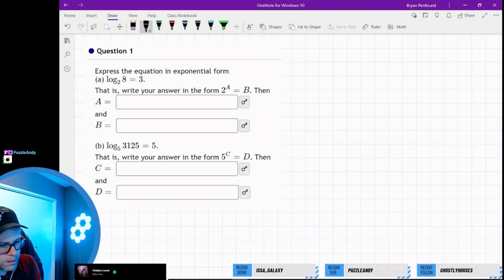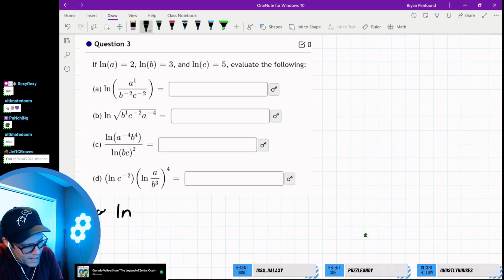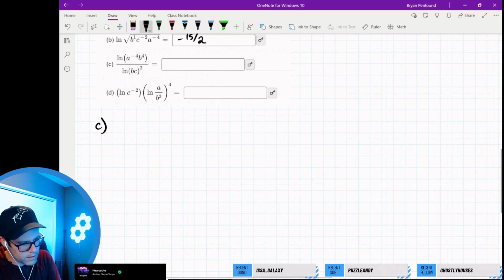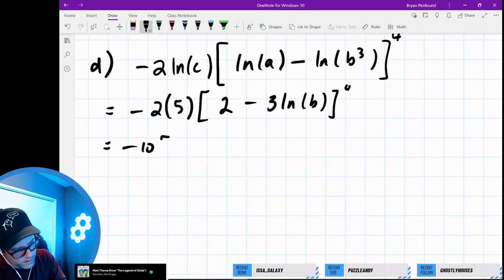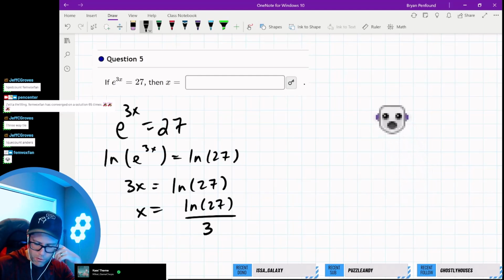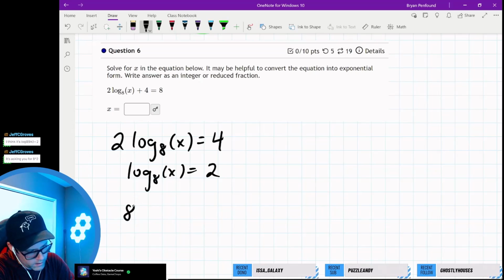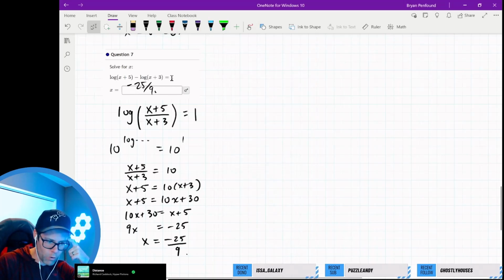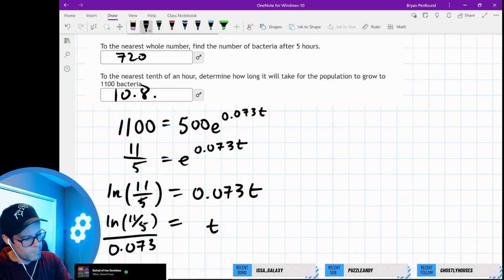See a Question, Try a Problem 9.3